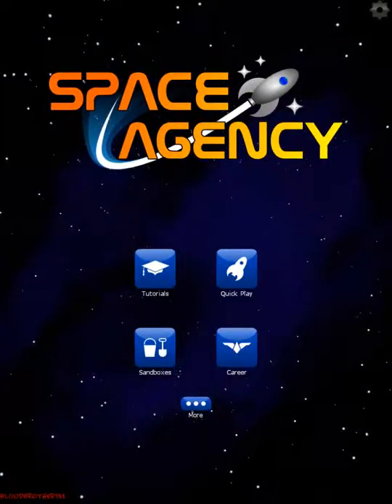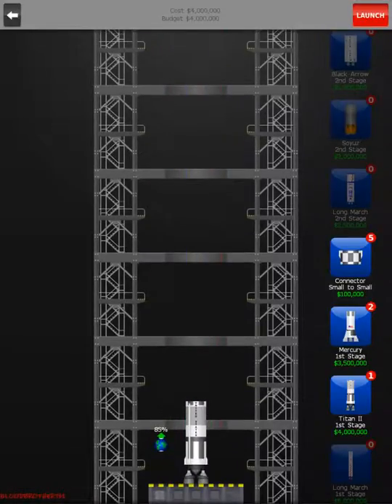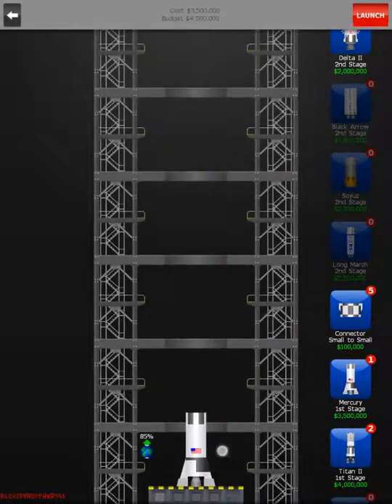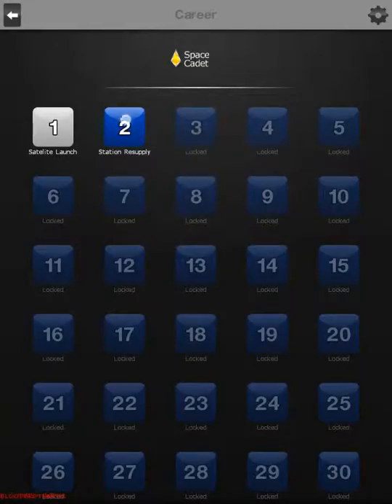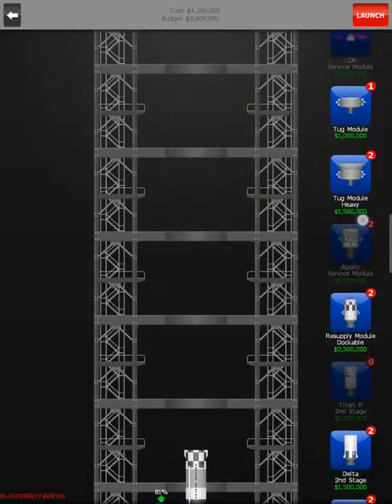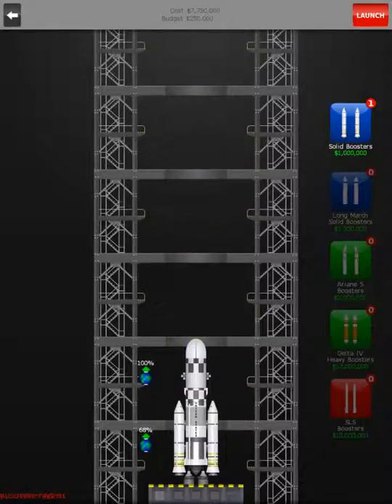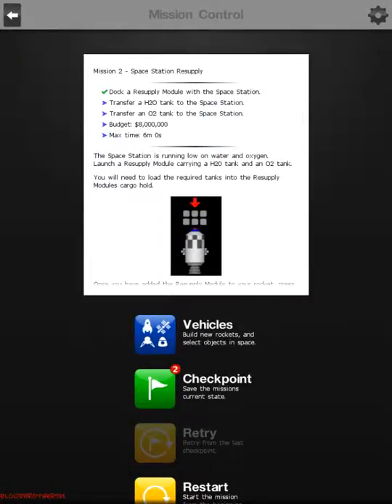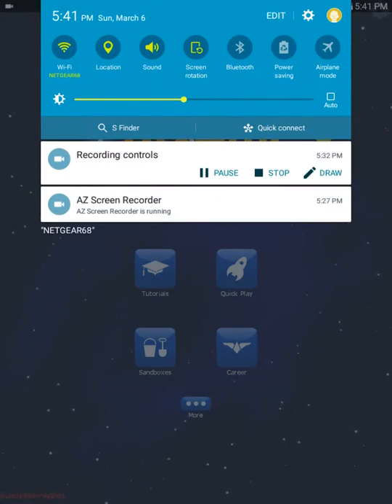Space Agency Career Mode s1ep1 "satellite launch & station resupply"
This is going to be a new series where I play space Agency Career Mode.